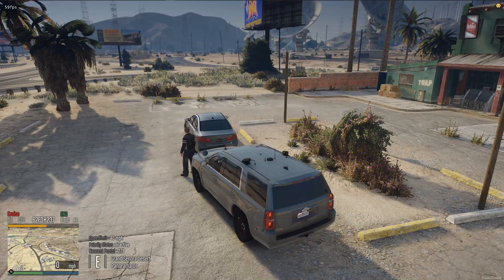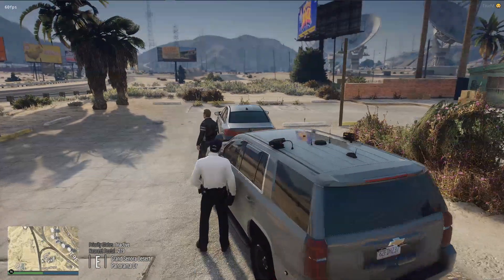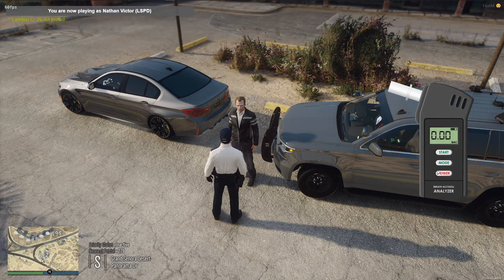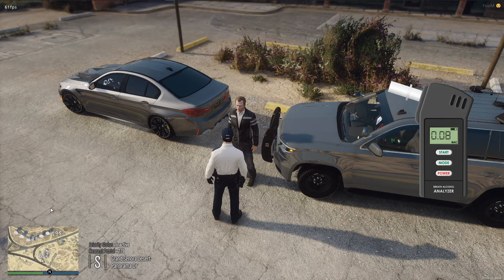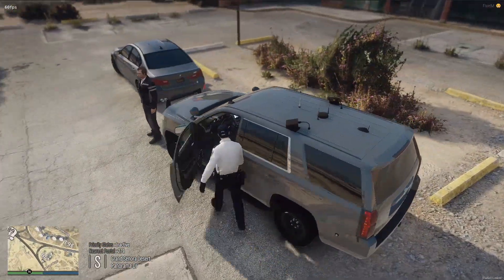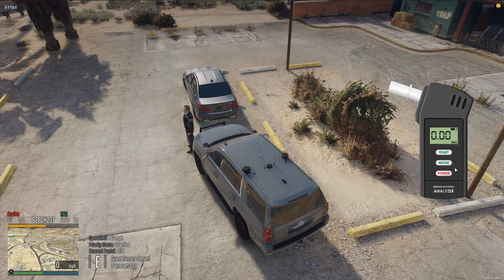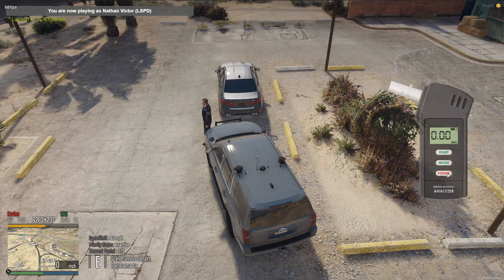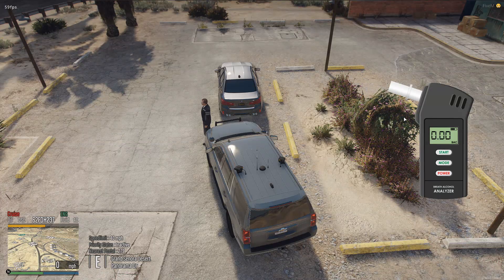[FiveM] Breathalyzer User Interface / Breathalyzer Display & Civilian commands! (Standalone)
[FIVEM] Breathalyzer User Interface
REDЯUM#9999​